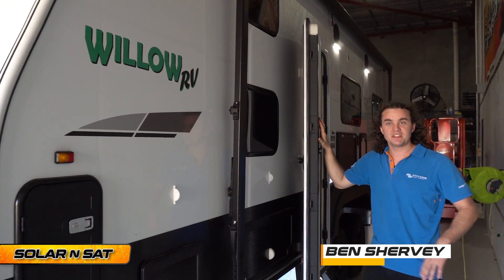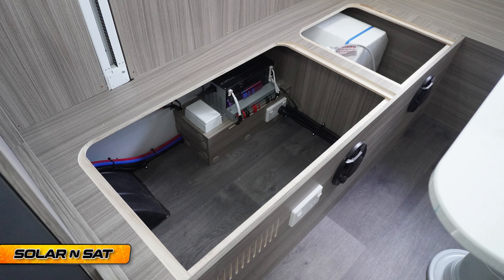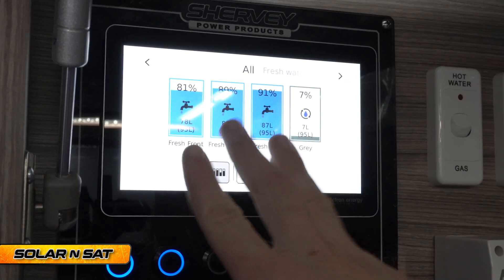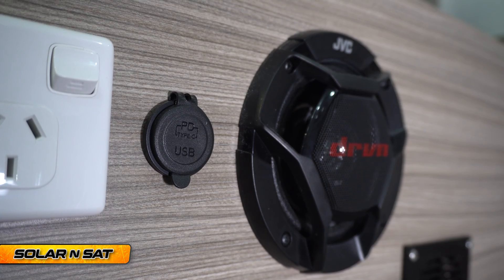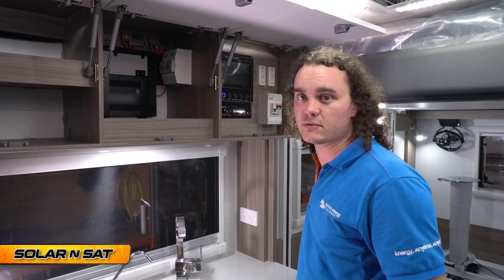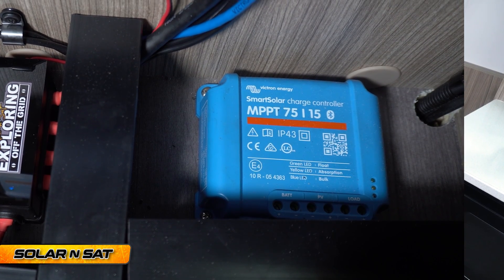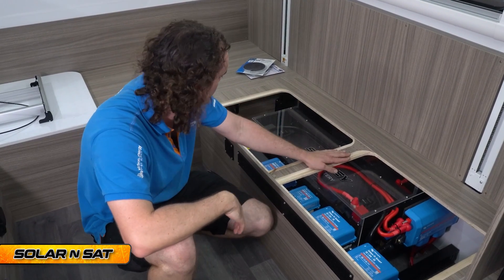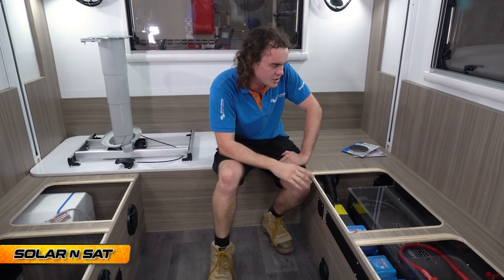Ultimate Victron & Shervey Off-Grid Power System in a Willow Caravan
Ben runs through the massive 24 volt Victron and Shervey Power Products Off-Grid system that the team installed in this brand new Willow Waratah Caravan.